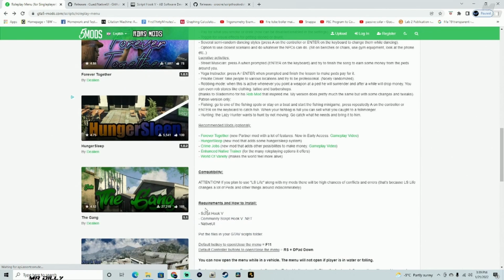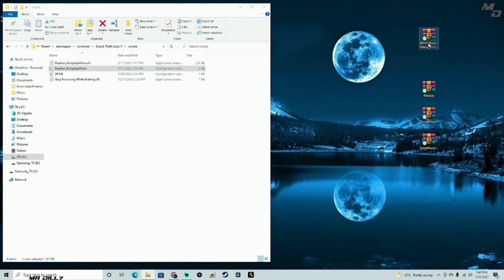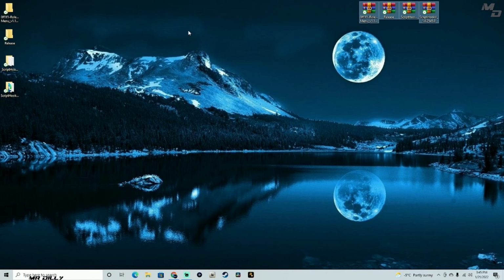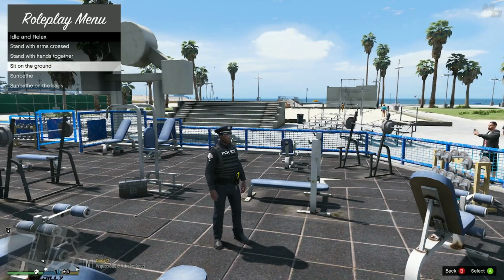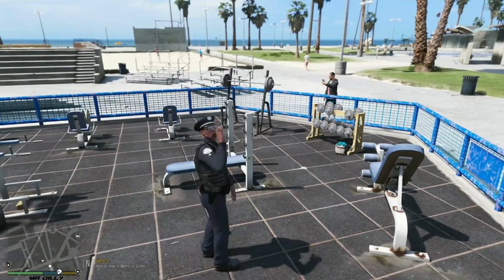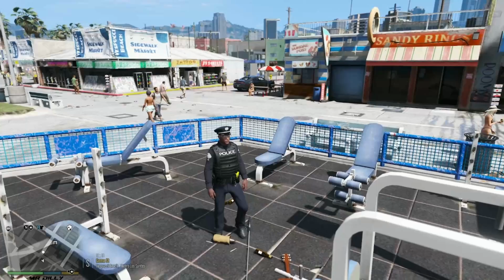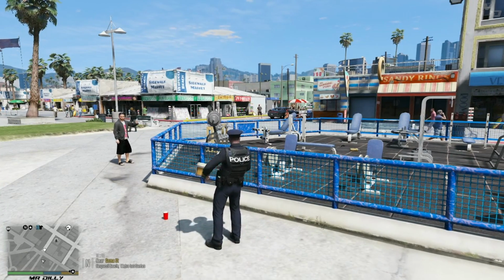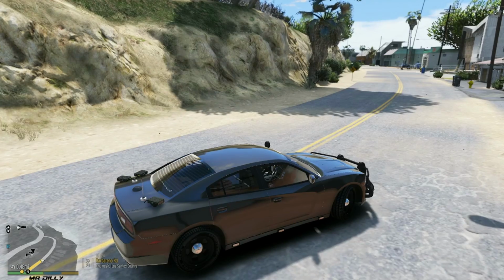How To Install RolePlay Menu For Beginners (2022) | GTA5 LSPDFR MODS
MOD LIST